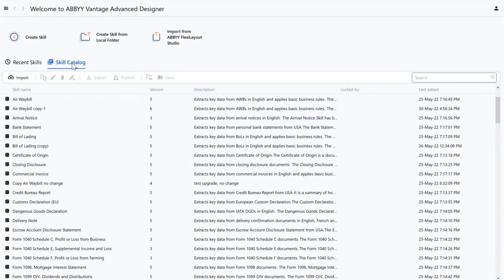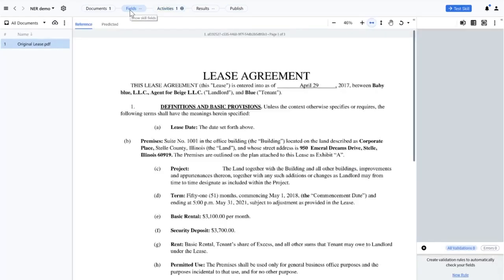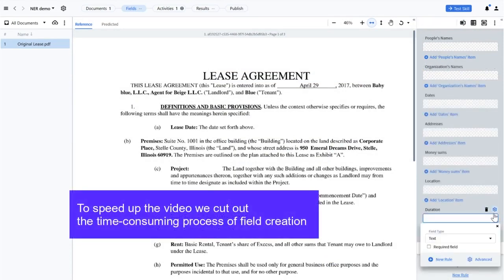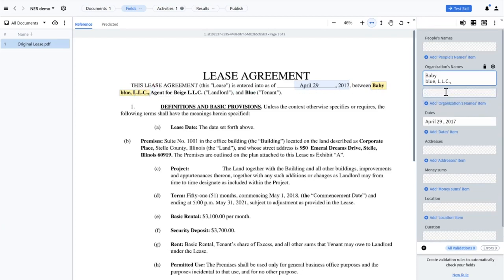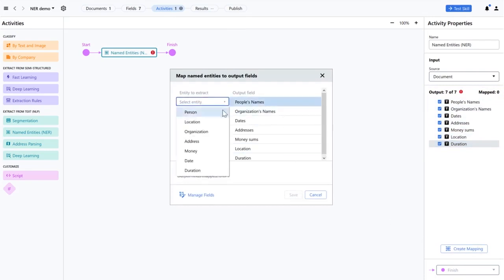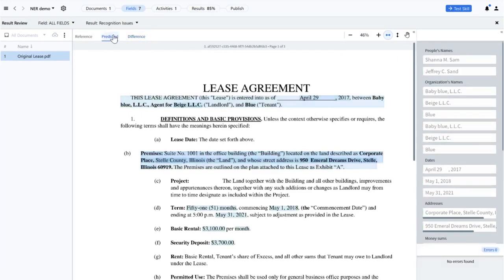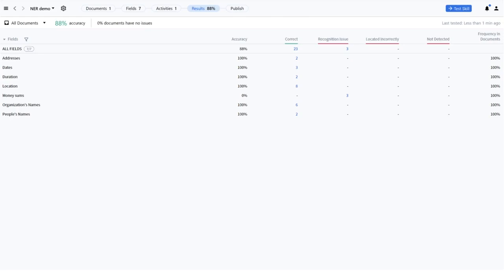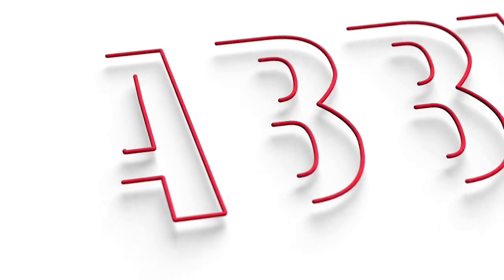ABBYY Vantage Advanced Designer Tutorial: How To Use the NER Activity in Vantage Advanced Designer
This video demonstrates how to use the NER activity in Vantage Advanced Designer to facilitate an anonymization requirement. To learn more about ABBYY Vantage, please